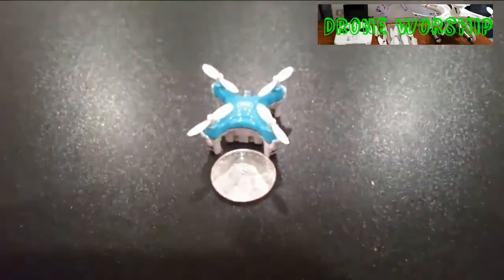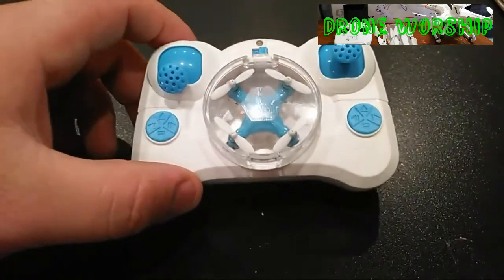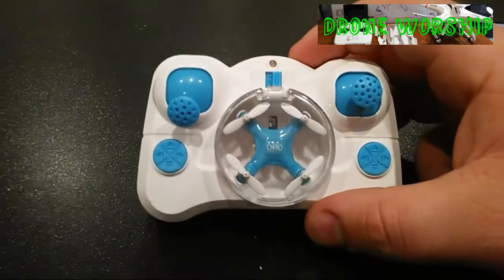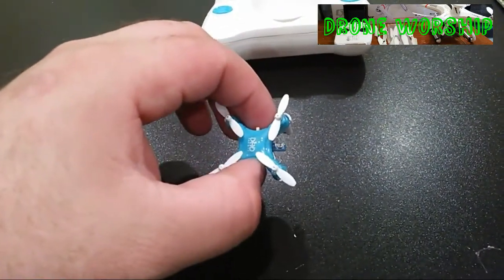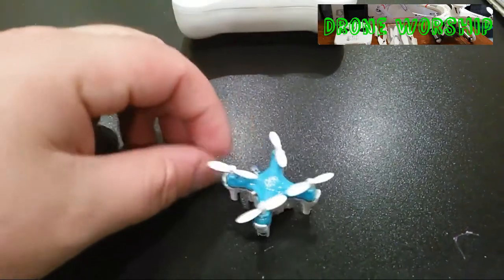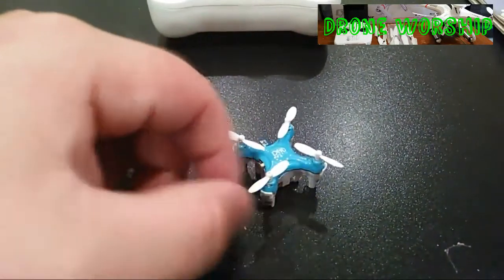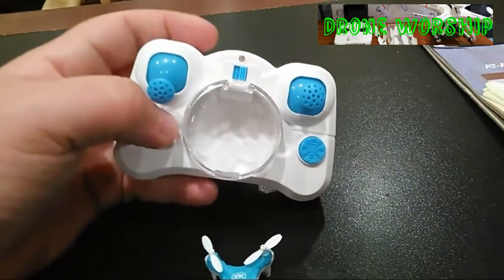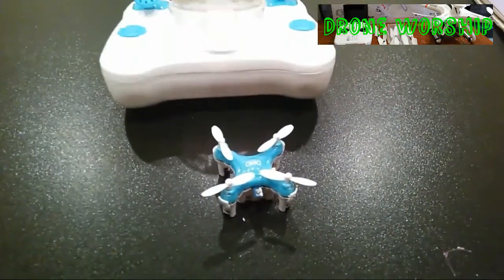Worlds Smallest Drone DHD D1